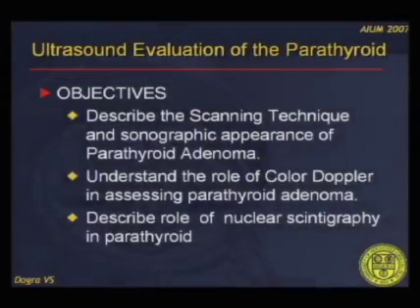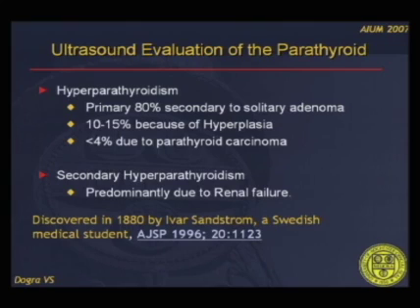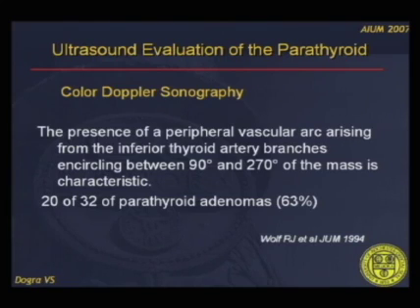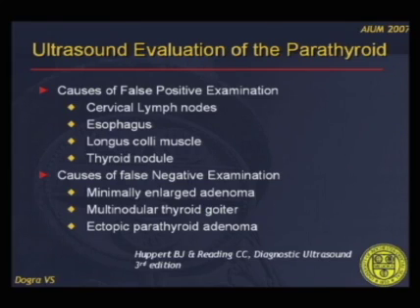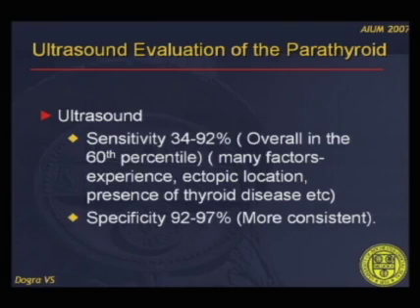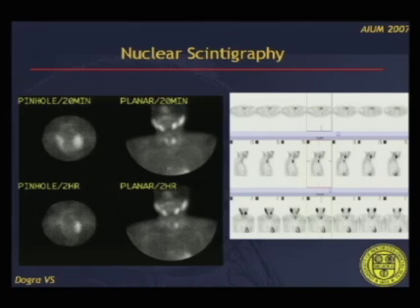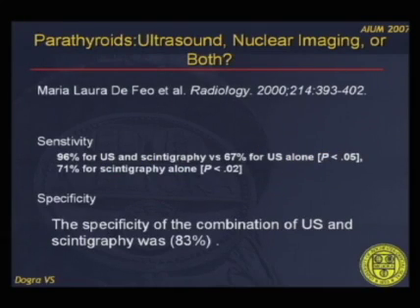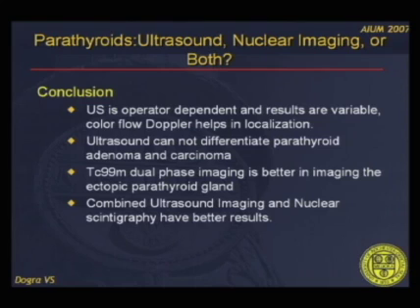Ultrasound Evaluation of the Parathyroid